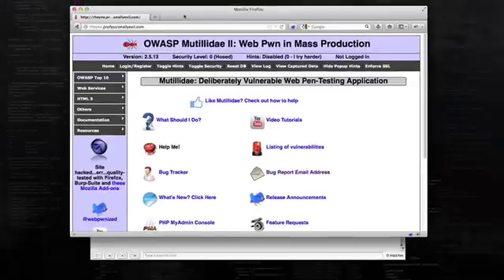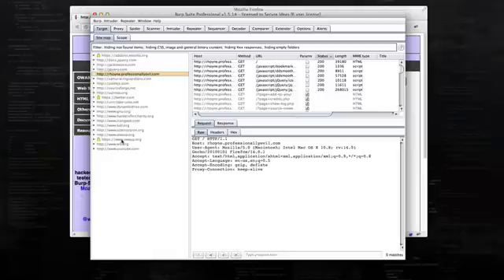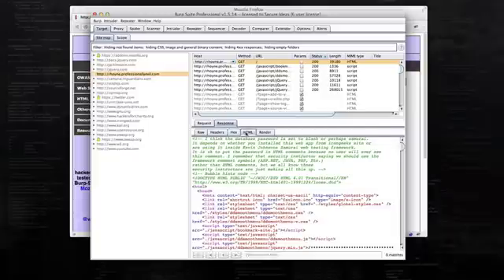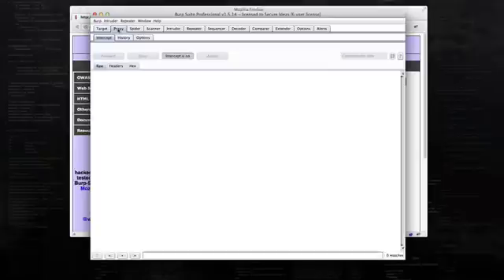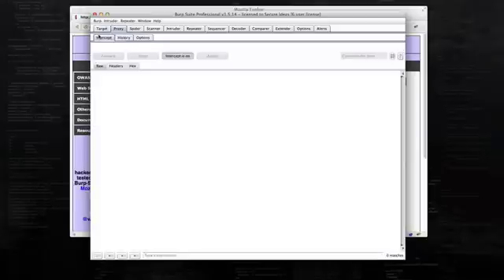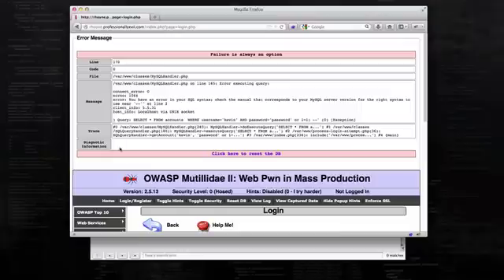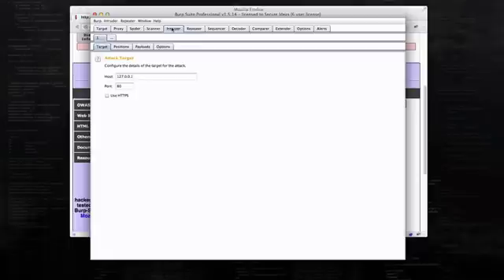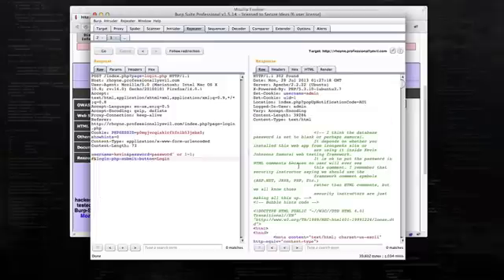Introduction to Burp Suite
In this video, Kevin walks through a quick introduction to Burp Suite.